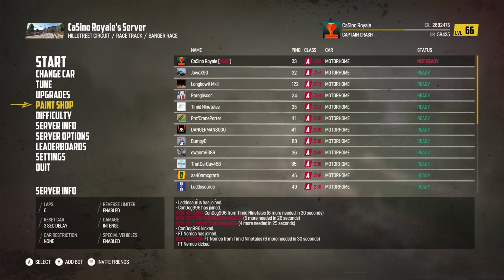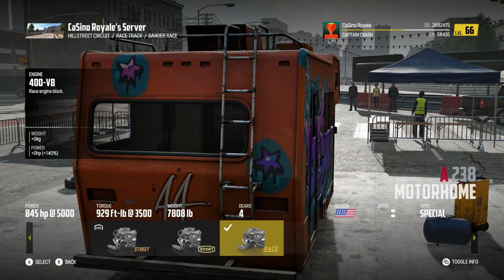Race Engined Motorhome - Wreckfest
What happens if you drop an 850HP race engine into a motorhome and go racing with it in wreckfest? The answer gets you plenty of chaos.